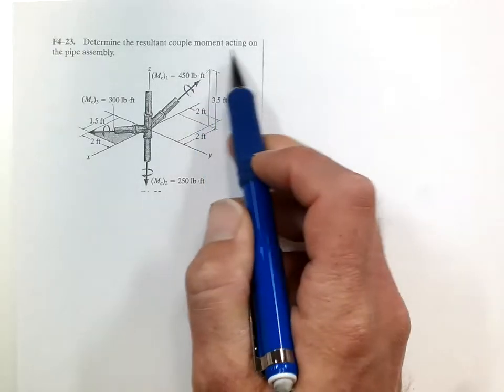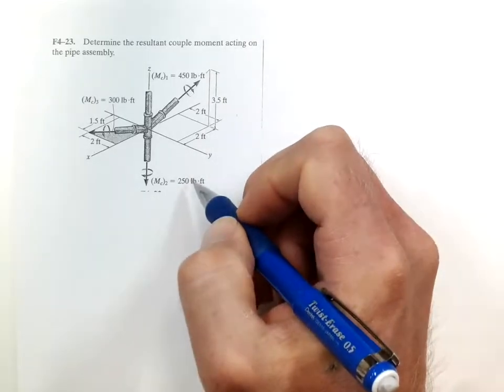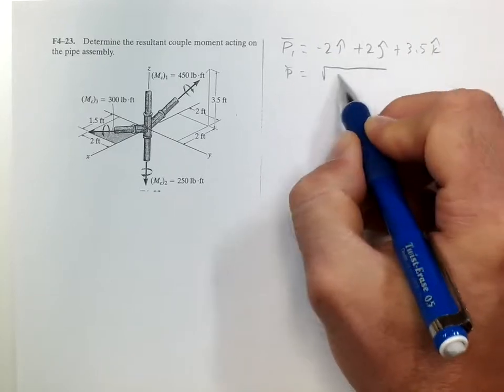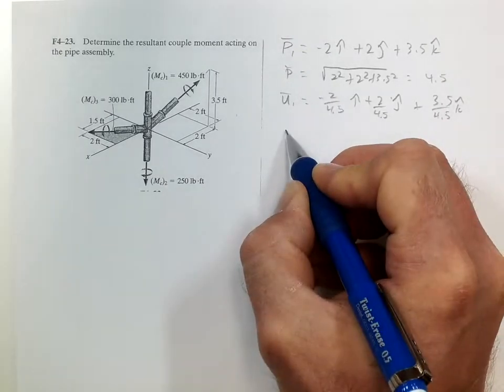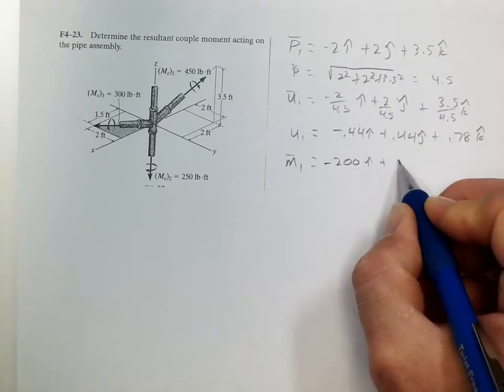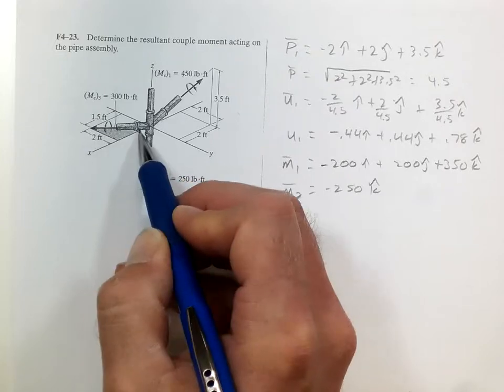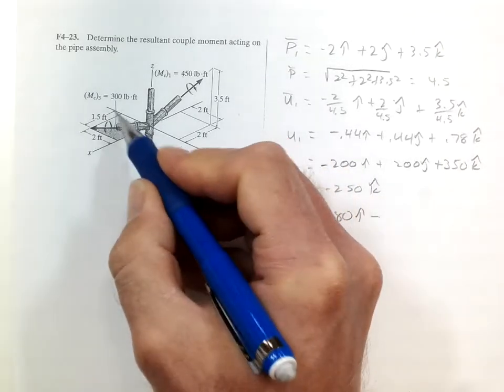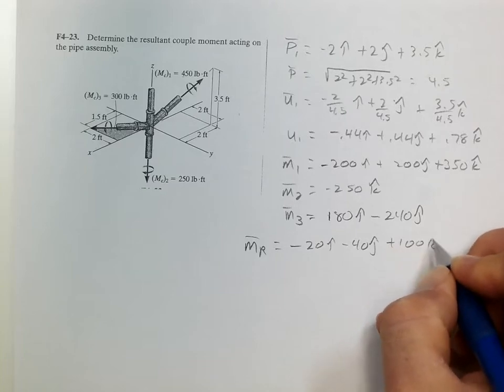F4-23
Statics Problem F4-23